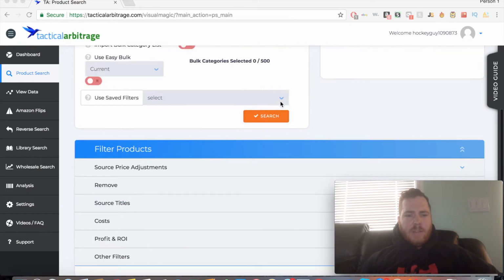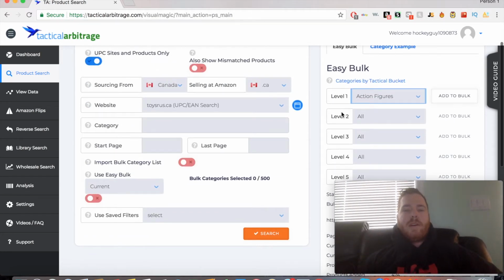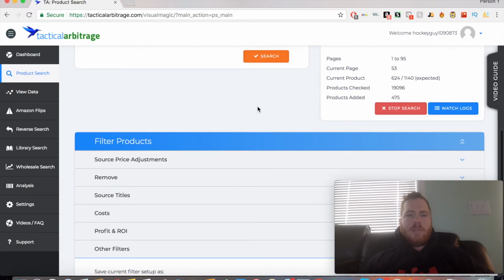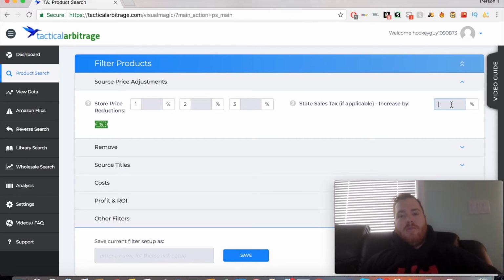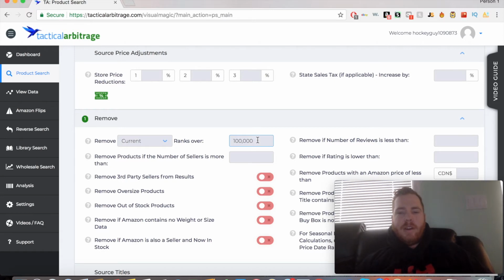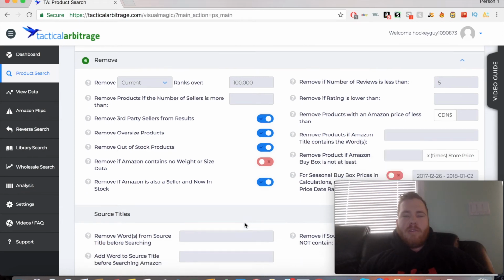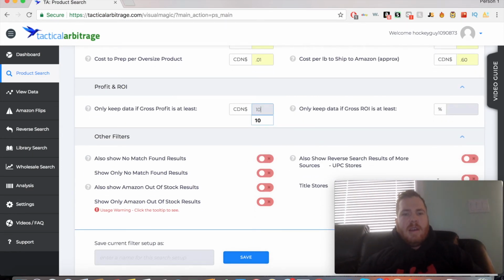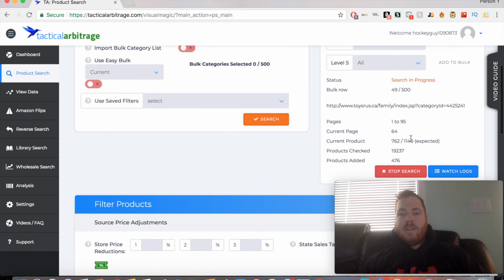Amazon FBA Product Sourcing: Tactical Arbitrage Filters 2018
If you are looking at a better way to Amazon FBA Product Sourcing then make sure you try out Tactical Arbitrage! In this video I go over the Tactical Arbitrage Filters and which ones you should update before searching for profitable products to sell on Amazon FBA!

You must use the code AMAZONANDEBAYGURU in order to get the 10 day trial!

Pricematik is the best Amazon/Walmart to eBay lister/listing manager for drop shipping

SmartyDrop is the software that is used with Pricematik to complete orders for cheaper than the auto-ordering feature on Pricematik ($14.99 per month for Smarty Basic and $49.99 per month for Smarty Pro)

Fees Delister is the software where you can delete products that aren't selling in bulk based on how long they have sold for ($8.99 per month)

Oberlo is the software that I went over that pulls items from AliExpress for Shopify stores